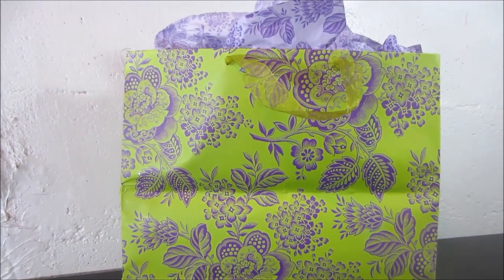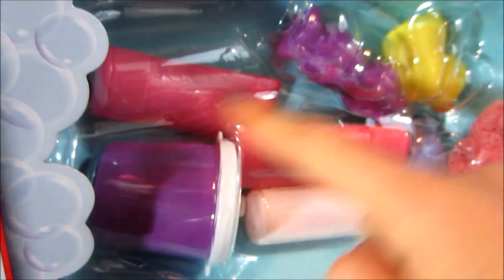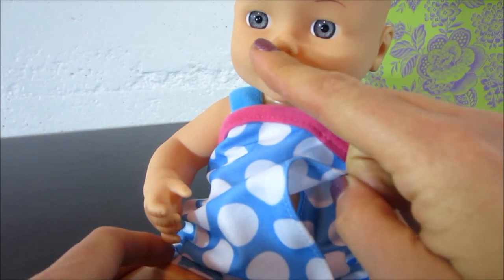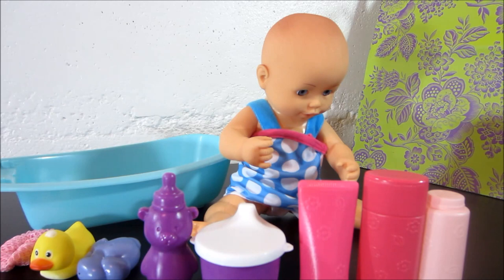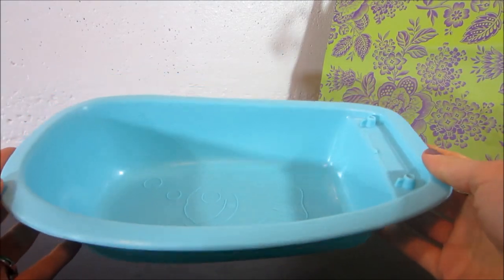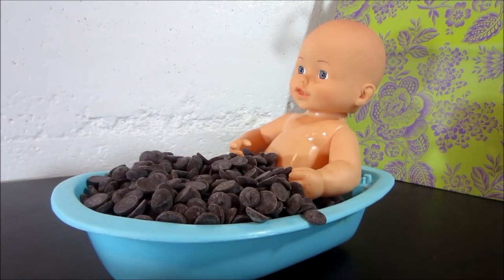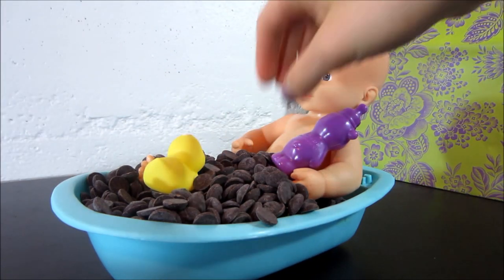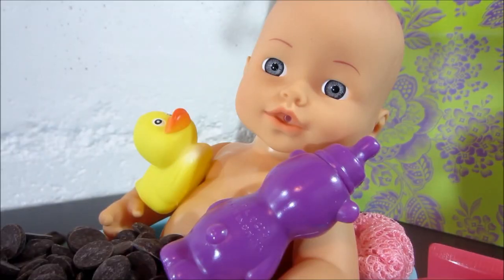CHOCOLATE BATH TIME!! Baby BATH TIME! Kid Connection BATHING BABY!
What is better than eating chocolate and playing with a baby doll? Bathing baby IN chocolate!! Join us for this fun video of unboxing Kid Connection Bathing Baby collection!!
↓↓↓↓↓↓ CLICK TO SEE MORE About THRILL TOYS!! ↓↓↓↓↓↓↓↓

CHOCOLATE BATH TIME!!

It is time unwrap and play with My Sweet Love's Bathing Baby collection! There are 10 toys to play with:

Baby doll
Bath tub
Shampoo bottle
Body wash bottle
Bar of soap
Sippy cup
Wash cloth
Rubber ducky
Powder bottle
Bottle

We bring baby's bath time to the next level when we add chocolate chips to the bath tub – it is CHOCOLATE BATH TIME!!

Google+

Thank you for being our friends!!